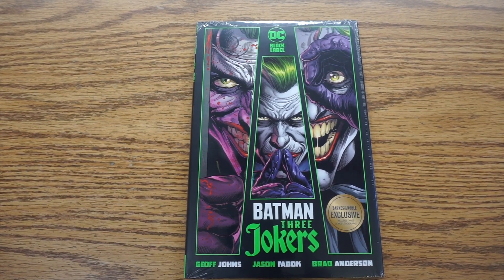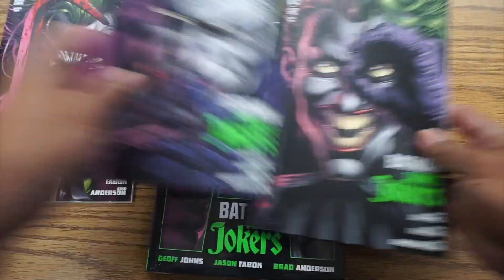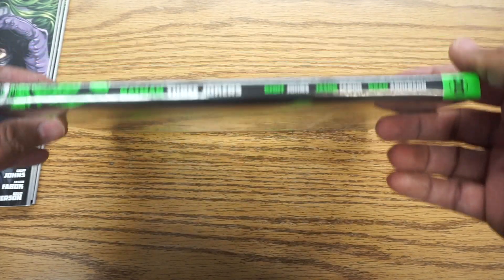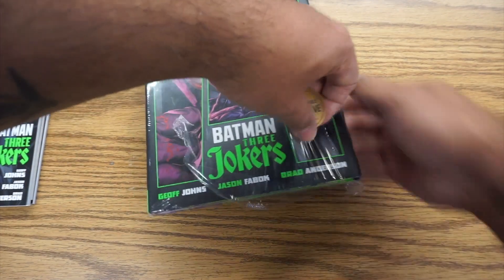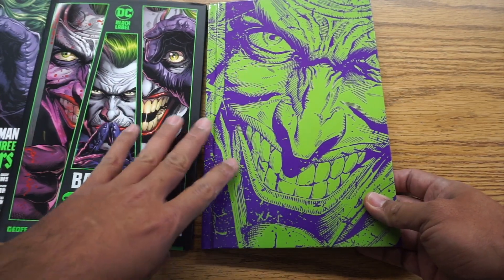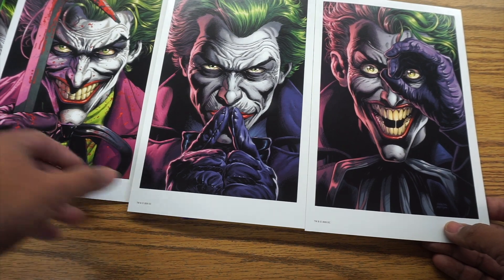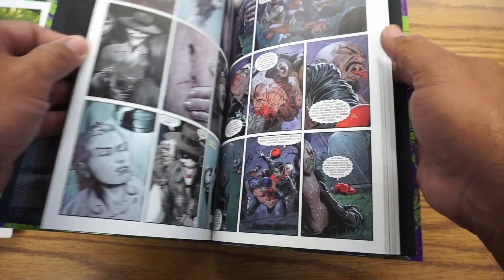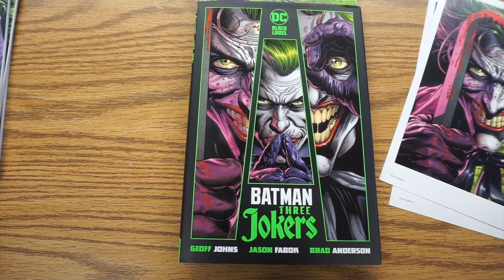Unboxing: Batman: Three Jokers Barnes & Noble Exclusive Hardcover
Take a look at the new hardcover plus the extras you get with the exclusive release.